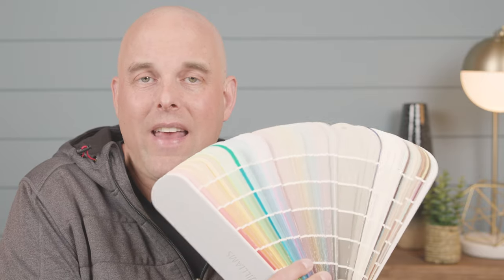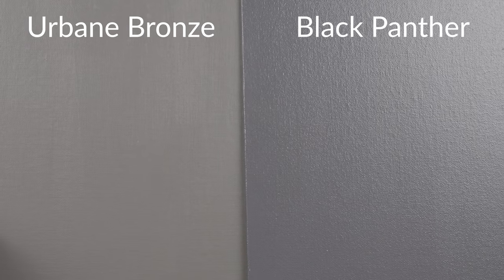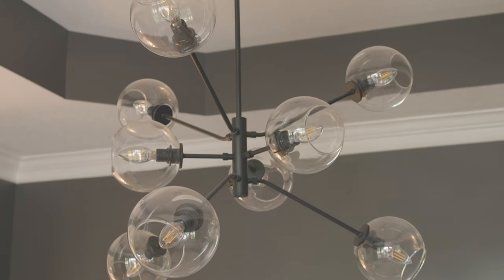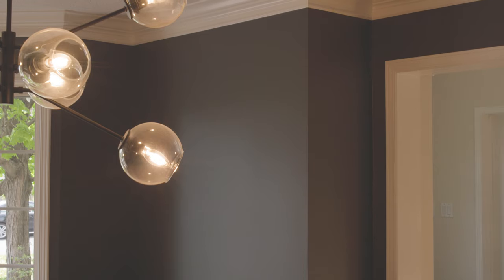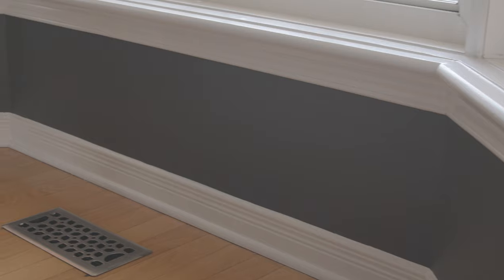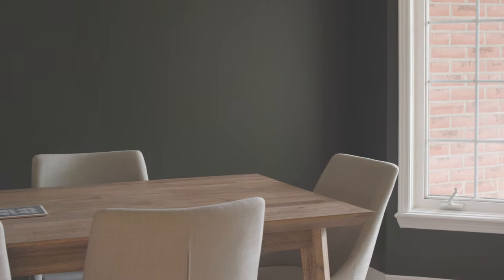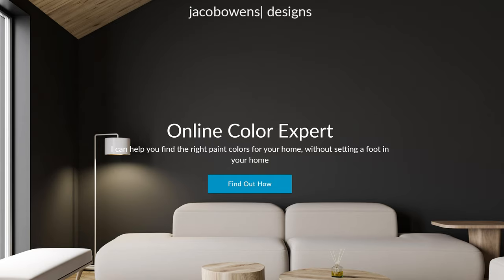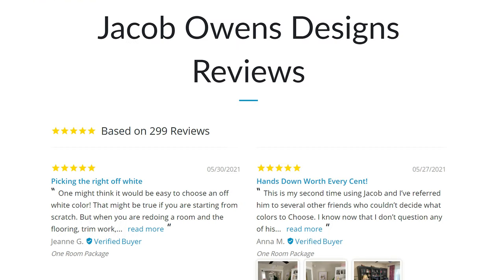Sherwin Williams Urbane Bronze Color Review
Learn valuable tips about Sherwin Williams Urbane Bronze before deciding to paint this interior paint color in your home.